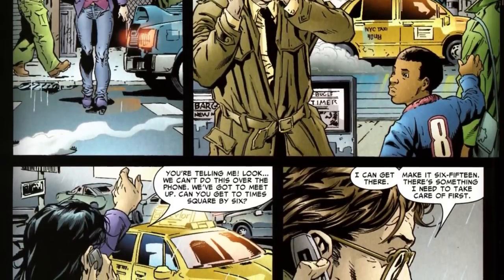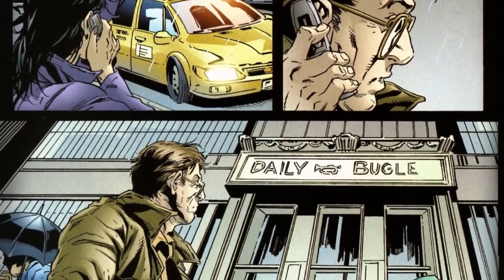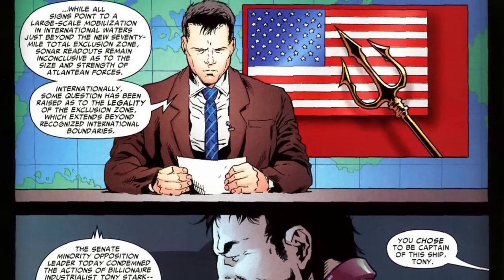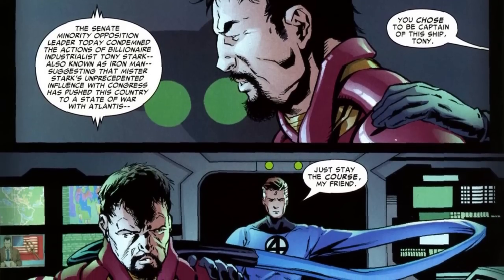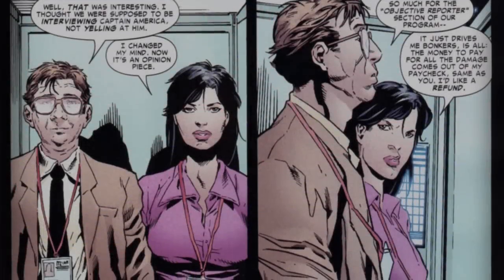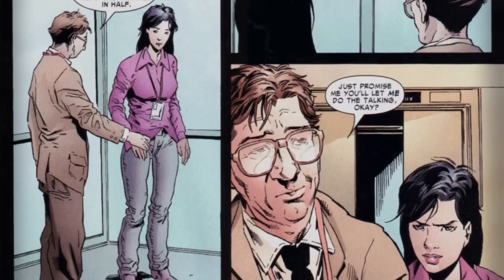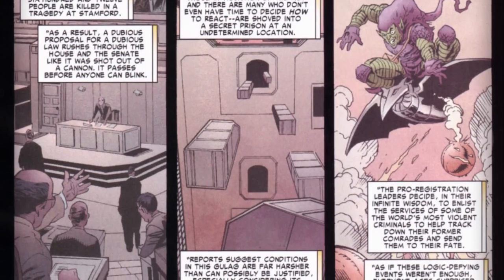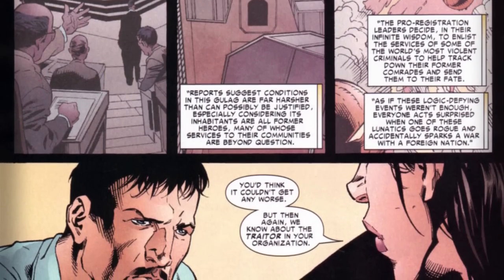Marvel Civil War - 017 - Final Conflict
Enjoying the content?